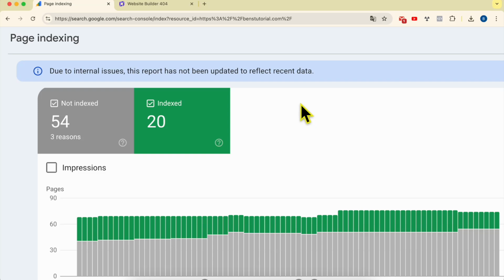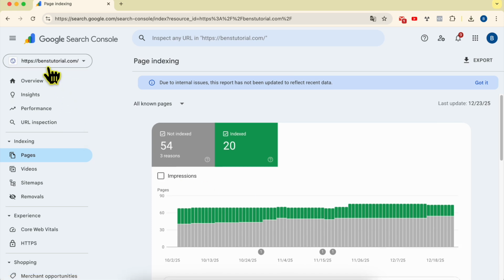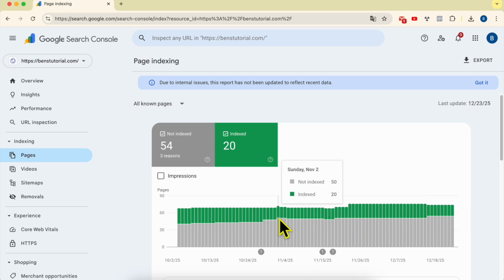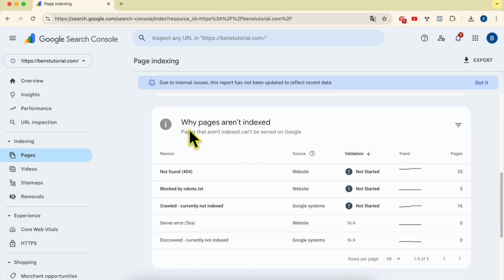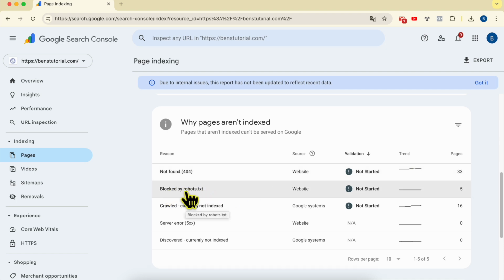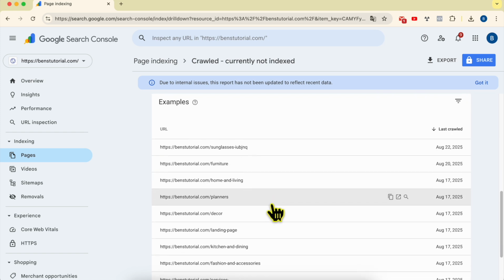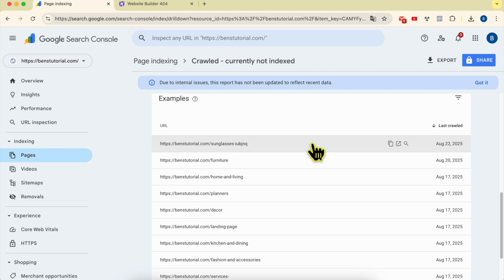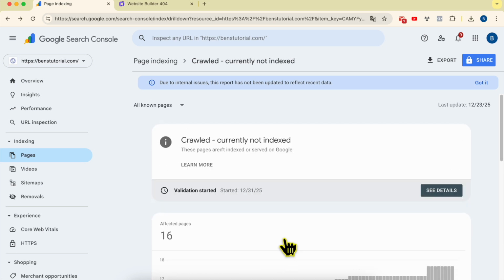How to check your indexed & not-indexed website pages in Google Search Console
Learn exactly how to check indexed vs non-indexed pages in Google Search Console in this step-by-step tutorial. In this video, I show you how to check indexed vs non-indexed pages in Google Search Console for your website, identify pages that are not indexed, and fix common indexing issues. This video will help you check indexed vs non-indexed pages in Google Search Console, troubleshoot non-indexed pages, and improve your website SEO and visibility on Google.

Discover how to:

Identify indexed pages and non-indexed pages in Google Search Console

Understand why some pages are not indexed

Fix pages blocked by robots.txt or other errors

Republish or rebuild pages to get them indexed again

Validate fixes and improve your Google indexing

Whether you’re a beginner or advanced website owner, this tutorial on checking indexed vs non-indexed pages in Google Search Console will help you track your website performance and ensure all your important pages are visible in Google Search.